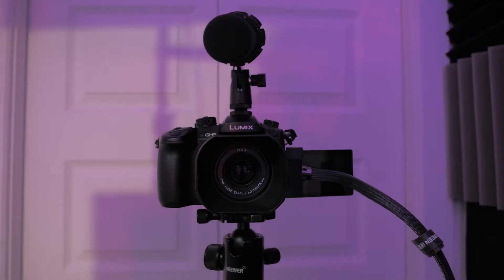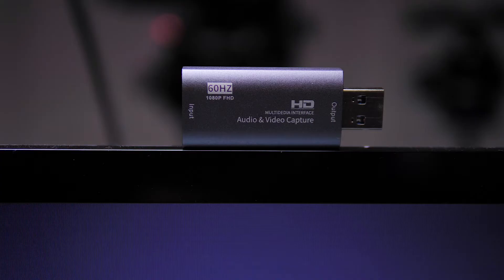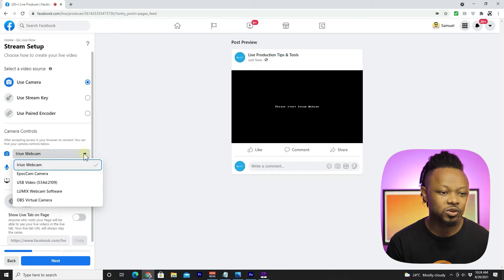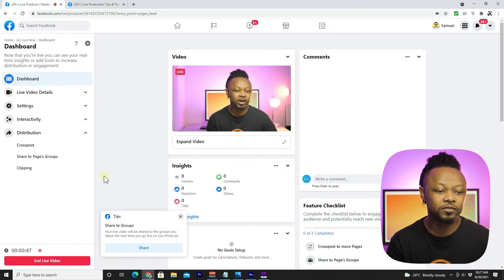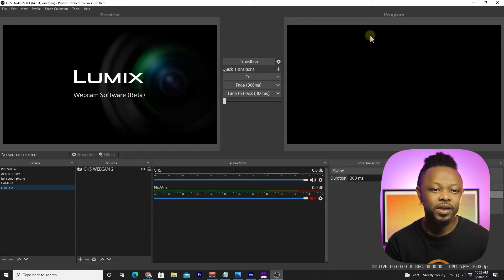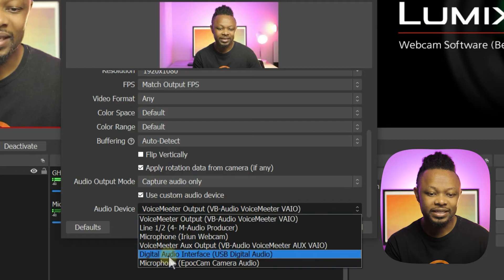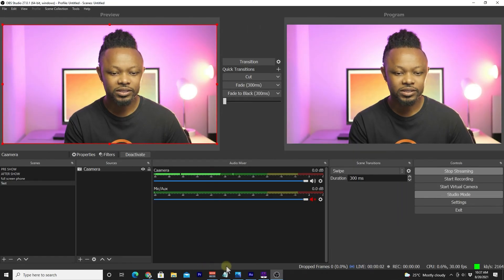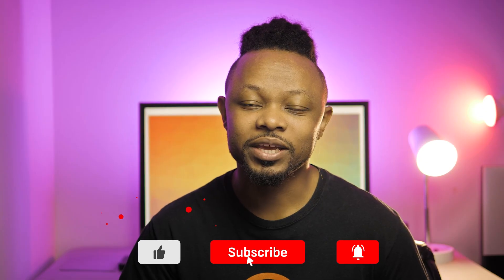2 Ways To LIVE STREAM On Facebook Live With DSLR Camera | With or Without OBS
In this Full Tutorial video I show 2 ways to live stream on Facebook Live With dslr Camera, with or without OBS.

Suggested Camera Kits:

☑️Canon EOS M50 Mark II + EF-M 15-45mm

☑️Sony ZV-1 Compact Digital 4K Camera

☑️Panasonic LUMIX G7 4K  Camera, with LUMIX G VARIO 14-42mm

☑️Capture card (cheap version)

☑️Capture Card (4K)-Elgato - Cam Link 4K